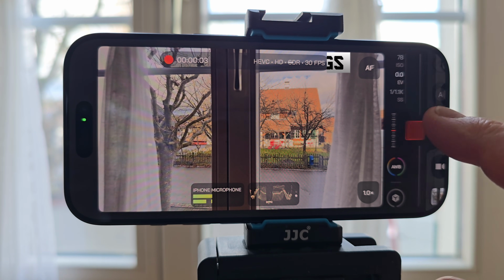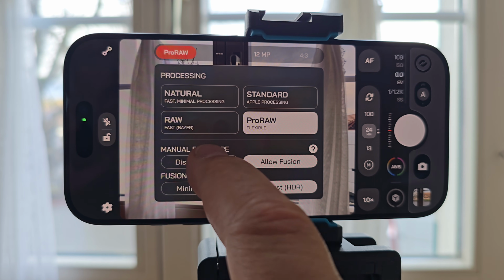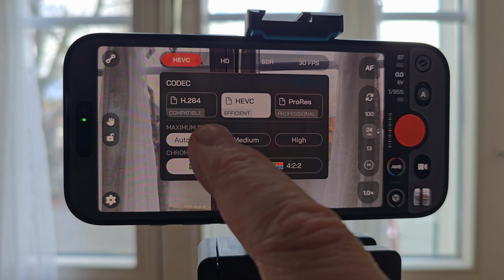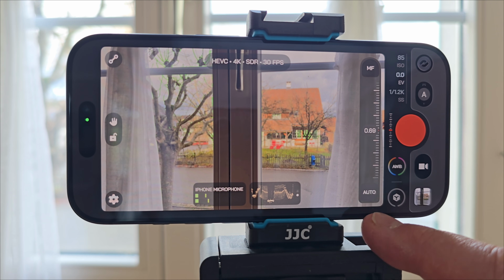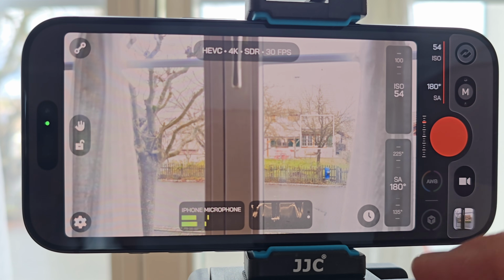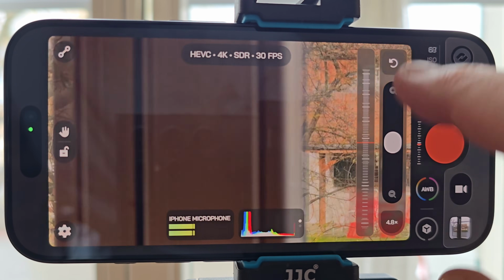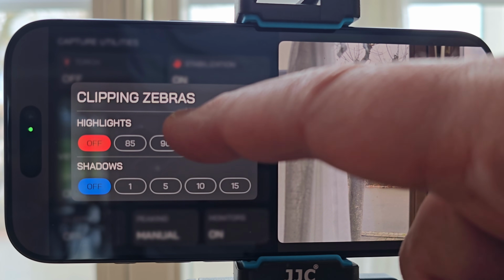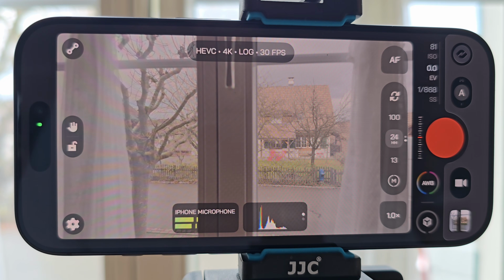Moment Pro Camera II - Tutorial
➡️ LINKS & CHAPTERS ⬇️
🎬 Master Any Camera App
📘 My Smartphone Videography Book

00:00 Intro
01:00 User Interface
01:47 Photo Mode
04:49 Video Mode
06:49 Exposure & Focus
07:35 Exposure
09:48 Cameras
11:00 White Balance
11:53 Capture Utilities
13:07 LUTs